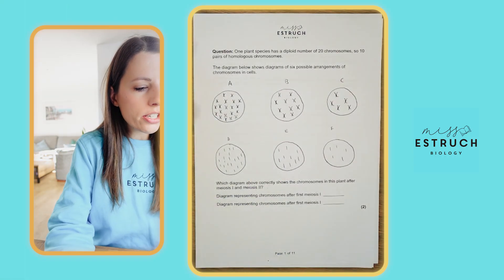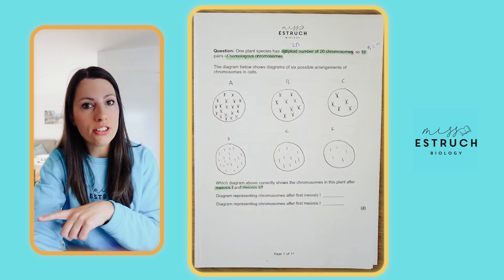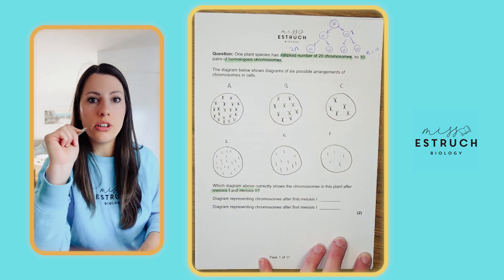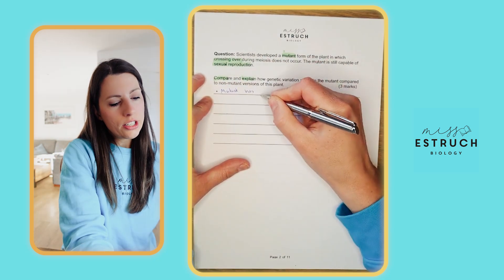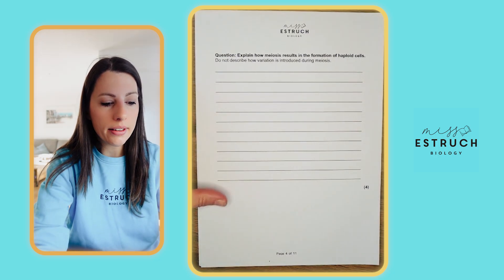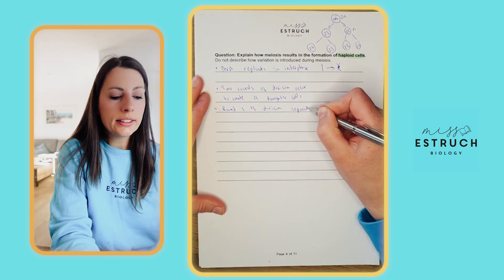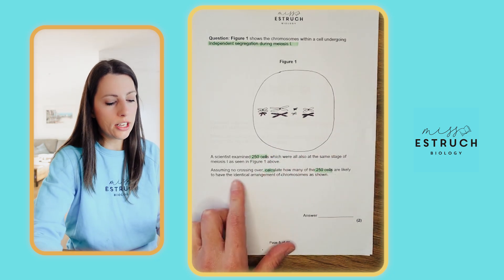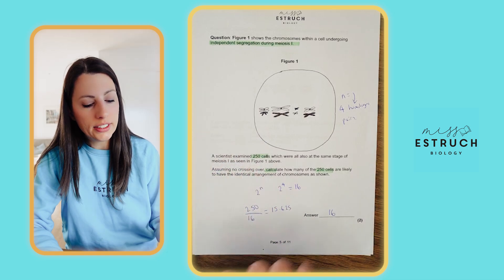Meiosis for A-level Biology - Try these questions with me!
Here are edited and changed versions of exam questions to help you practise and understand how to approach common questions on Meiosis for A-level Biology.

*Live lessons
*Exclusive resources
*Expert support
*A vibrant community focused on achieving top grades!